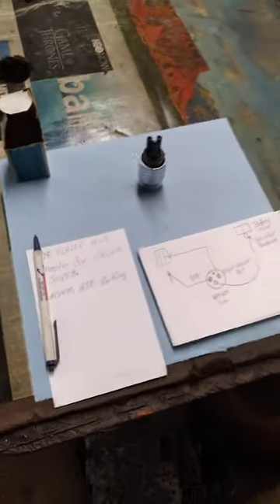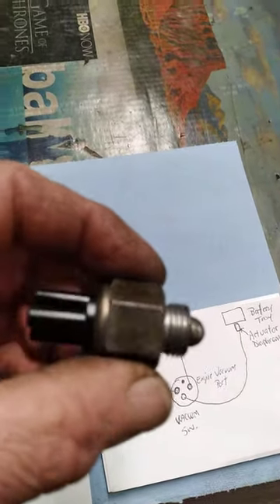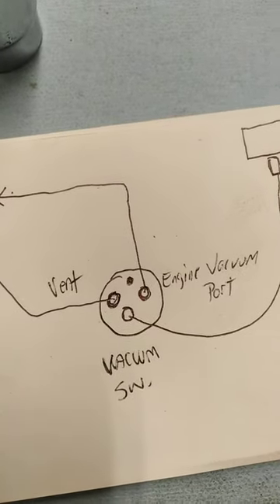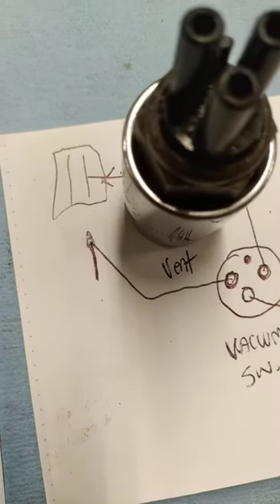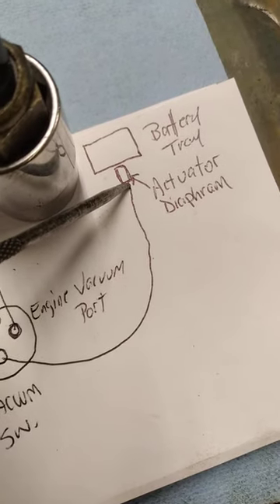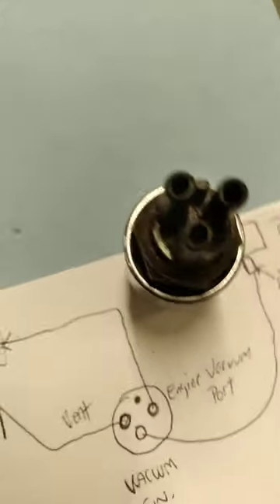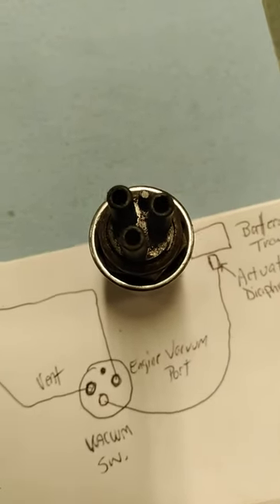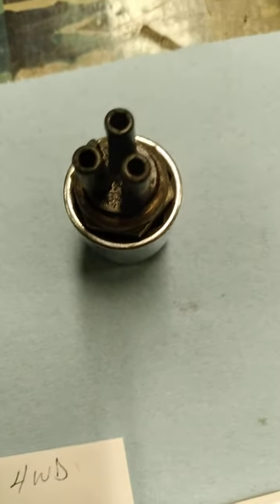Blazer S10 4x4 Transfer Case Vacuum Switch Hose Routing Diagram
transfer case vacuum switch hose routing explained